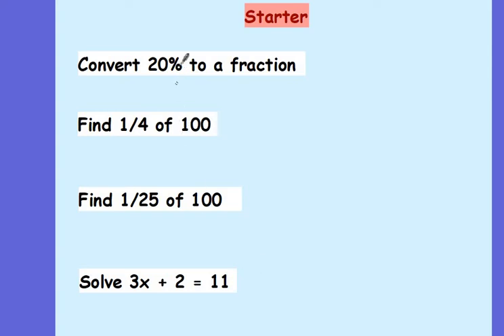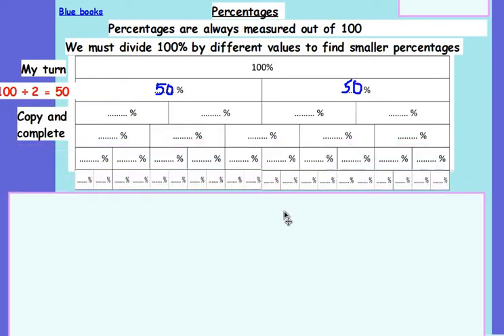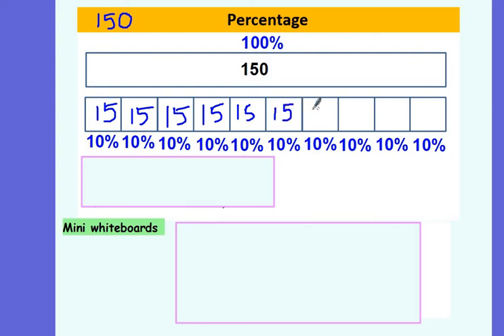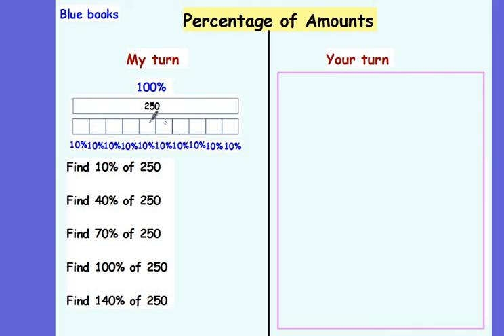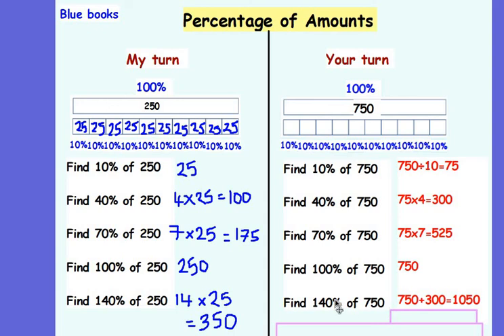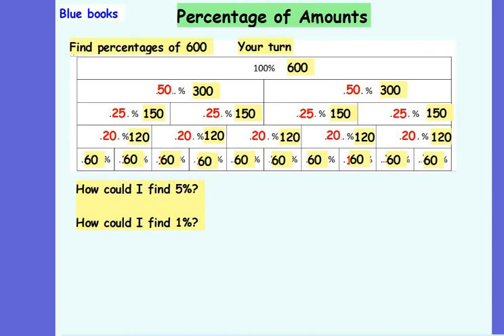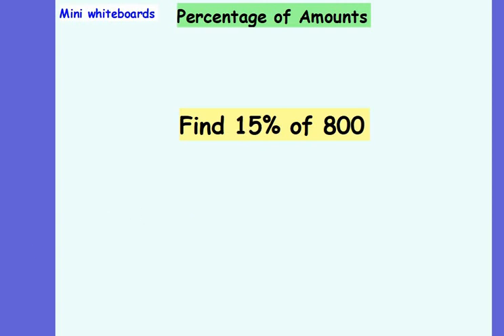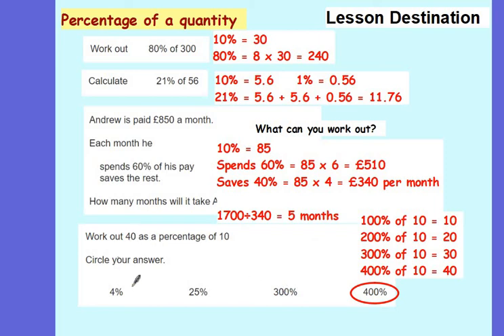7x3 Percentage of amounts part 1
Using the bar model to find percentages of amounts